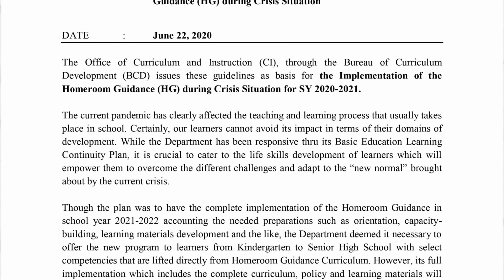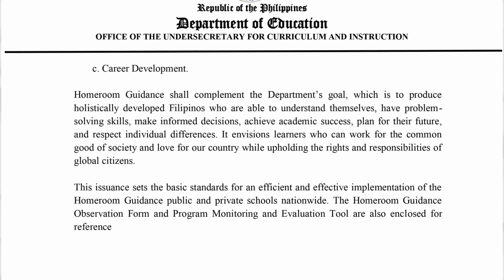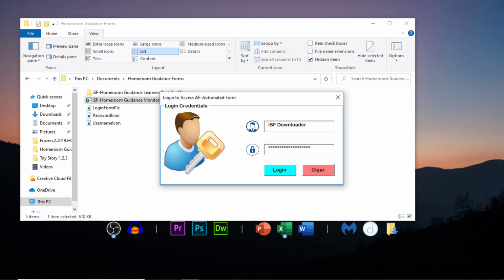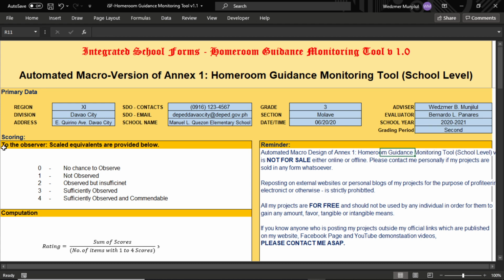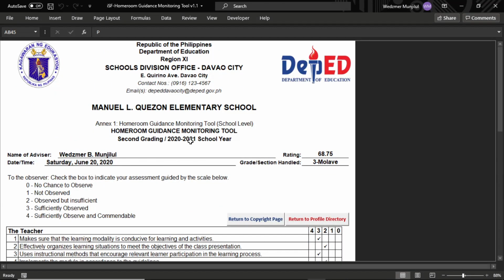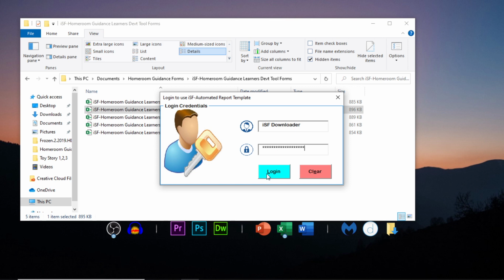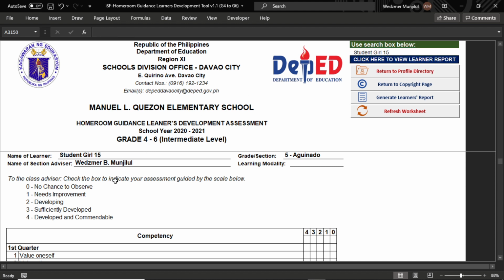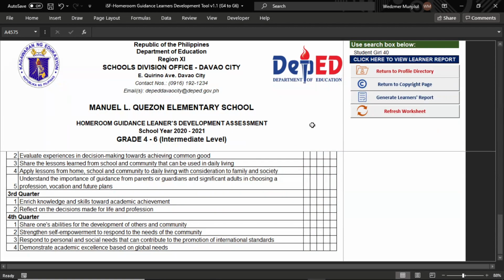FREE Fully Automated Homeroom Guidance Reporting Templates SY 2020 2021